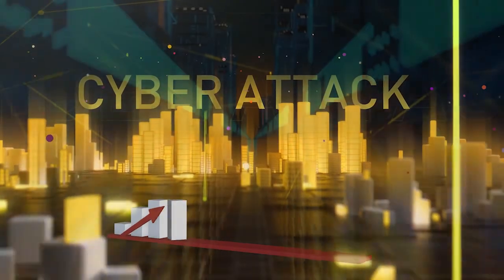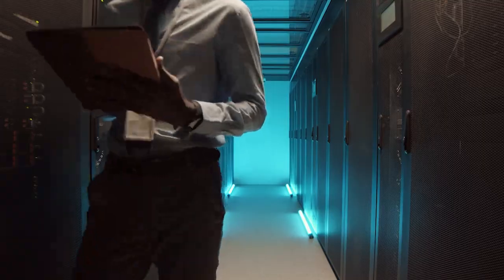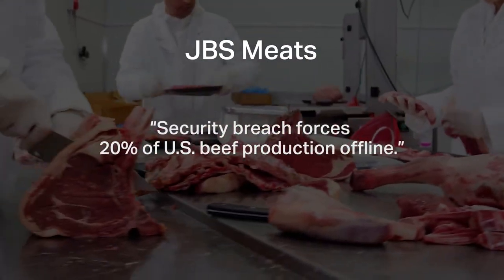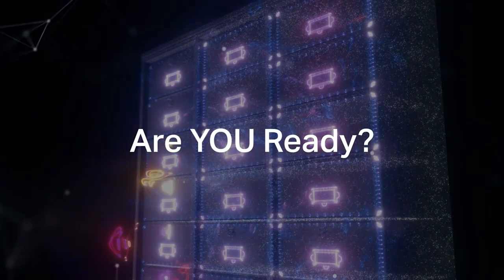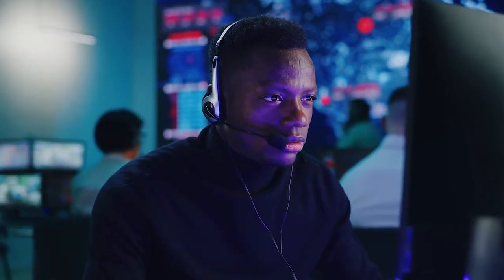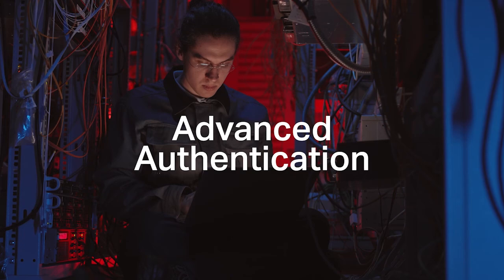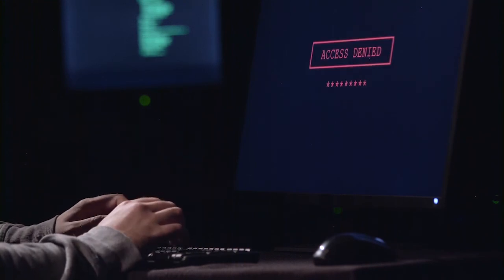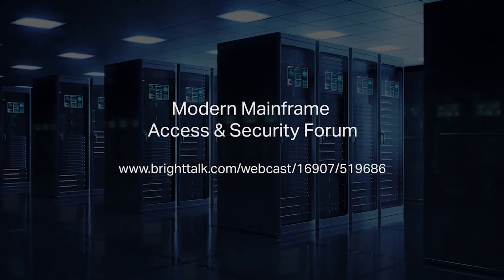Securing Mainframe Access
Accessing your mainframe with the same MFA used in the rest of your organization is key to ensuring that only authorized individuals access your critical assets. Learn how to integrate the mainframe into your broader IT security strategy.